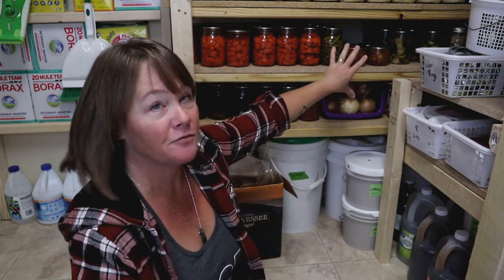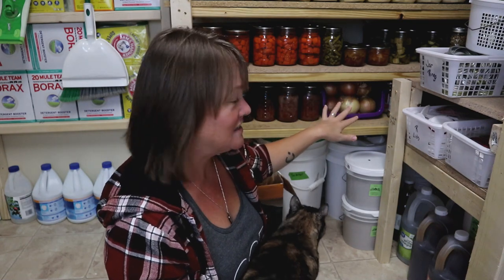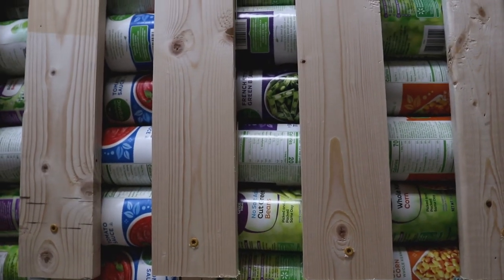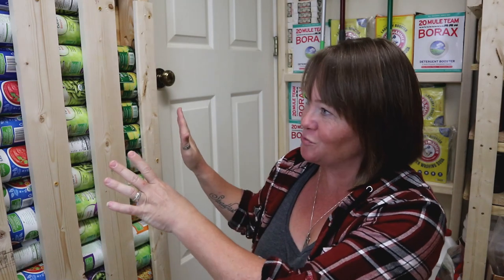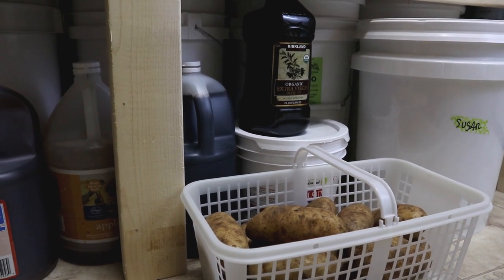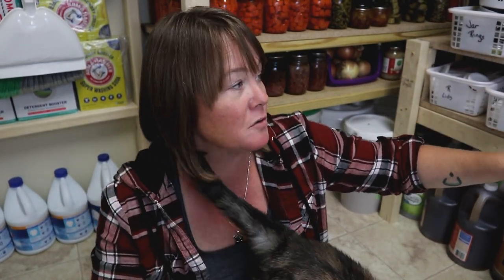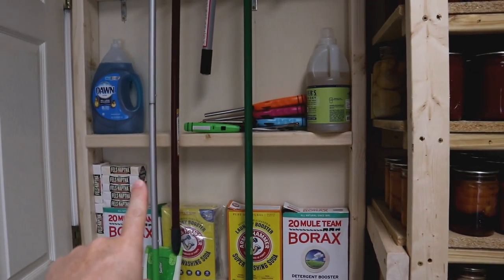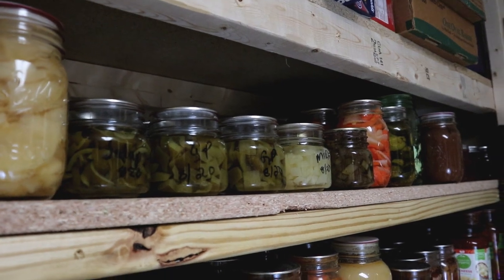DIY STORAGE IDEAS FOR THE PANTRY | Homestead Kitchen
Today I brought you into the laundry room/pantry to share all four of the storage projects I have done in there. Each was a simple DIY project and quite inexpensive to do.

SEND MAIL TO:
Constance Smith
Cosmopolitan Cornbread